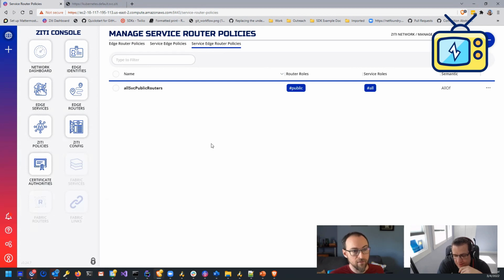Why ABAC instead of RBAC?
Attribute based access controls change what you need to know to write a policy. You can still write a policy that grants permissions to entities, but with ABAC you can additionally grant types of permissions to types of entities.